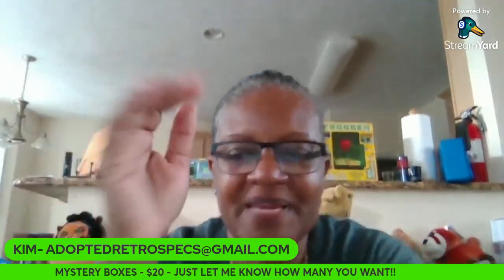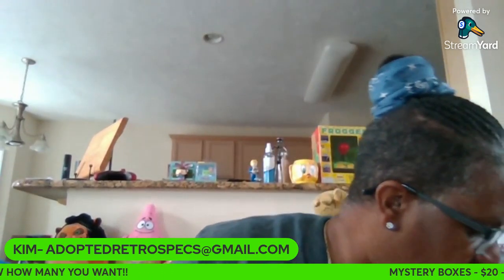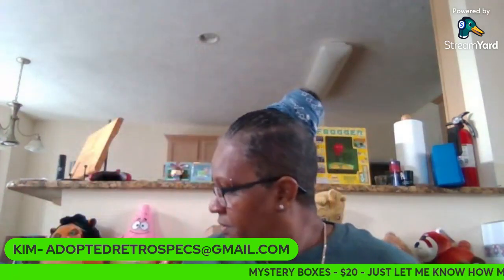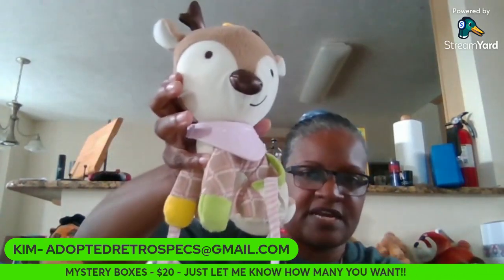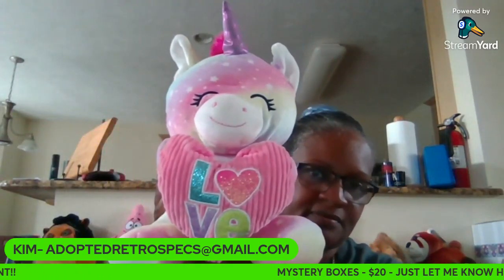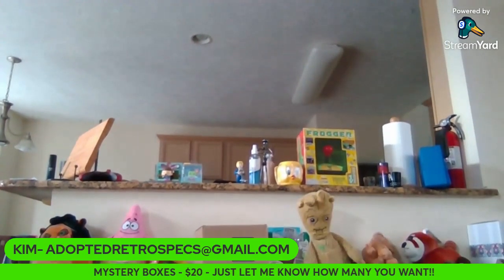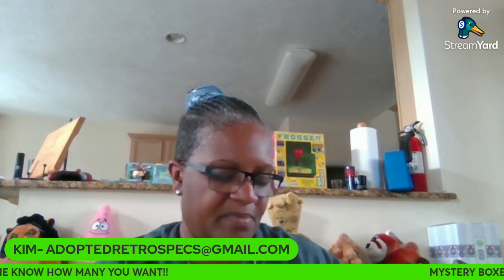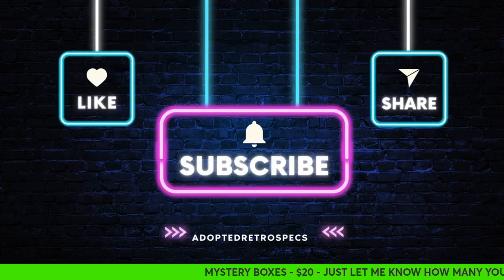PRE- RECORDED STUFFED ANIMAL LOT BUY IT NOW!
Thank you for joining the show today. So glad you could join us.

PLEASE READ WHAT YOU NEED TO DO IF YOU WIN AN AUCTION ~
Please fill out the new Auction information Form so we know where to send your invoice.

PLEASE MAKE SURE YOU REGISTER WITH THE LINK in the Blue Box above the Chat.  We must get that information during the show and if we don't get your information we will not be able to send you your invoice.  THAT IS A MUST.  THANK YOU

*Live bidding auction items all bidders should be 18 yrs. of age or older!! - YouTube has no affiliation with and any giveaways, auctions, games, etc.   Void were Prohibited!!

* FINAL WINNING BID IS DETERMINED BY HOSTS SCREEN AND NOT BIDDERS DUE TO LATENCY. IF THIS IS AN ISSUE OR A QUESTION JUST REFRESH YOUR CHAT. YOU TUBE IS NOT RESPONSIBLE OR CONNECTED TO ANY GIVE AWAYS OR SALES DURING THIS AUCTION!

PAYMENTS ARE DUE UPON RECEIPT OF INVOICE.  Funds must be made available to the vender, (Seller) so it can be shipped.  THANK YOU.

BIDDING RULES:
$2.00 ~ $50.00     ~  $2.00 or more Bid Increments
$50.00 ~ $100.00 ~  $5.00 or more Bid Increments
$100.00 or More    ~ $10.00 on up

AdoptedRetroSpecs ~ Kim
Pay with Cash App ~ $Khugg40

Just let me know which one you want me to use to send you your invoice.  If I don't hear from you it will sent via PayPal.